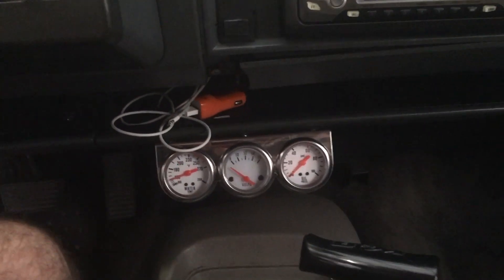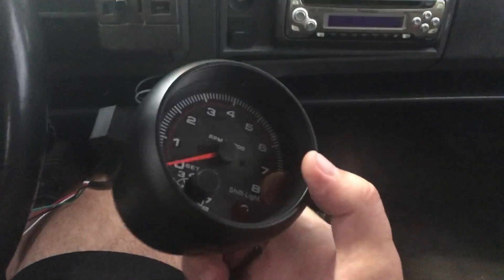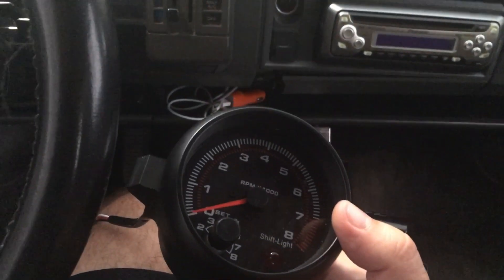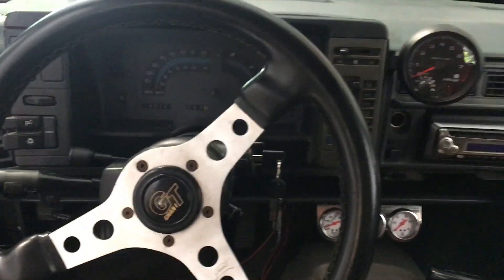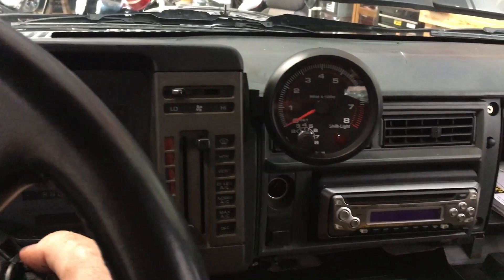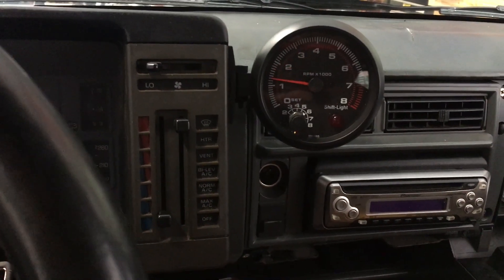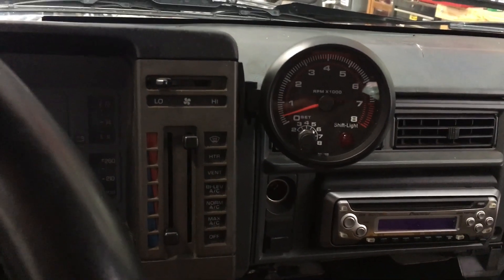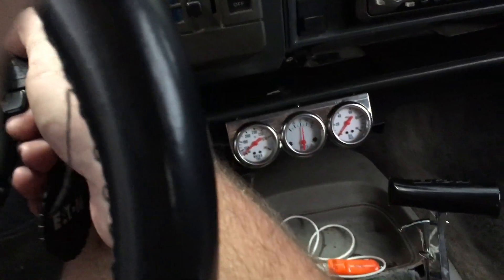New Tach and Oil Pressure Gauge Fix - 383 Stroker - '87 V8 S10 Blazer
We installed a new Tach from HiRevz and fixed the eBay Triple Gauge Set, and its terrible oil line on the V8 '87 Chevy S10 Blazer.

SEND STUFF TO:
Jordan Reece
3001 Athens Hwy.